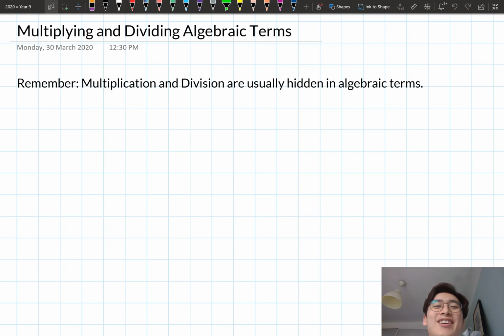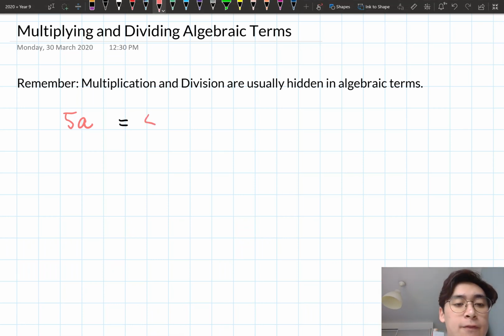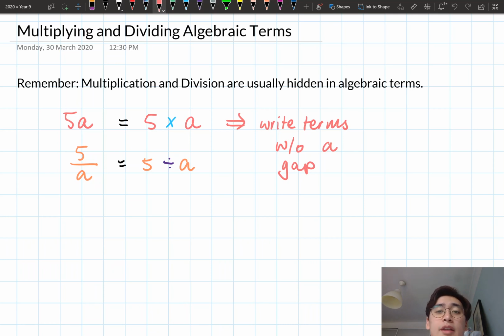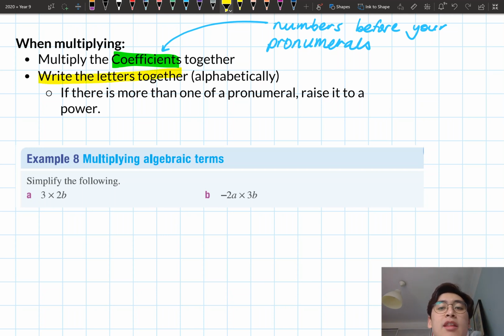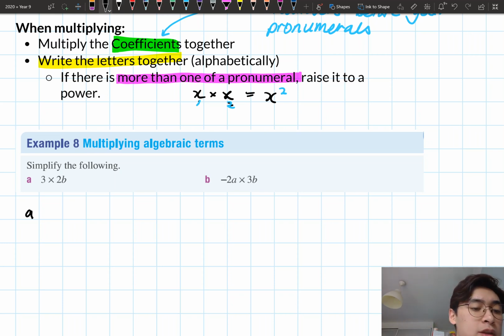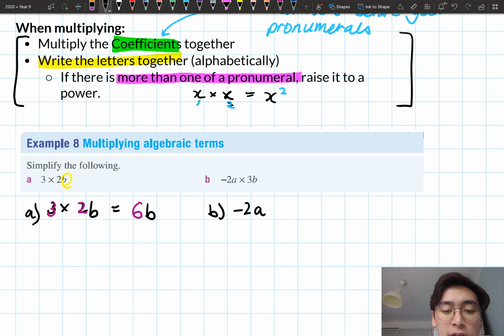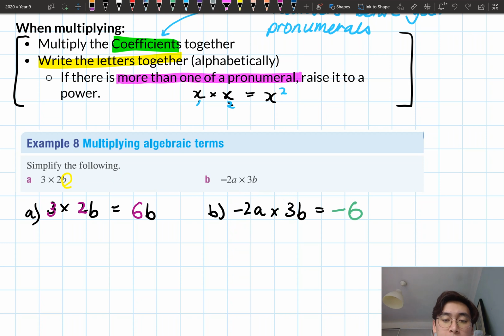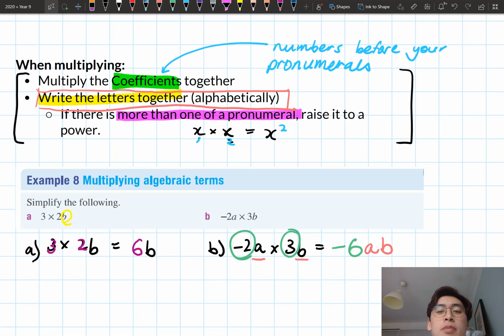Year 9 - Multiplying and Dividing Algebraic Terms - Intro and Multiplying (1/3)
This video goes through what the process of multiplying algebraic terms looks like and multiplying algebraic terms.